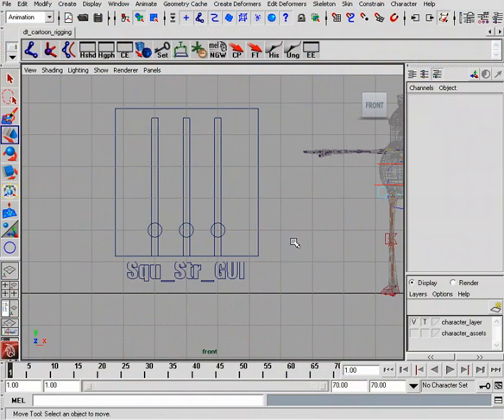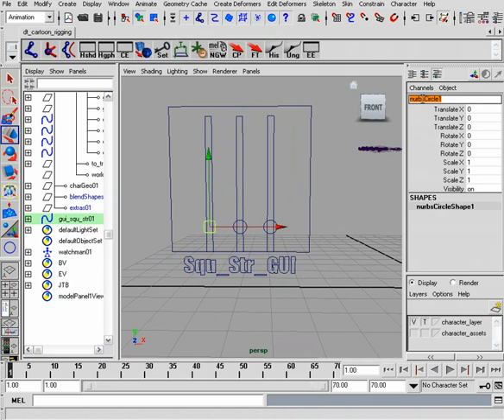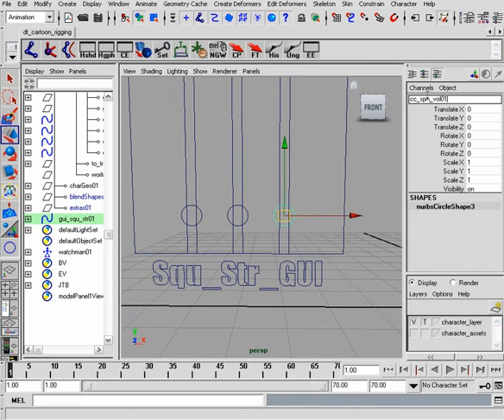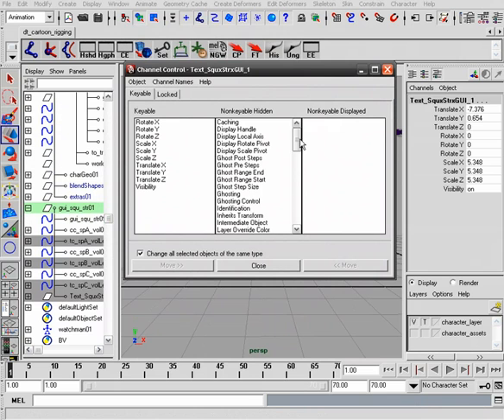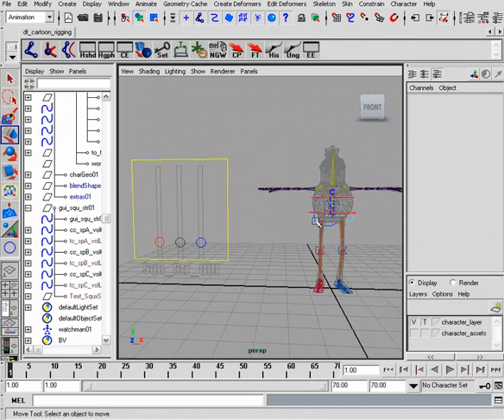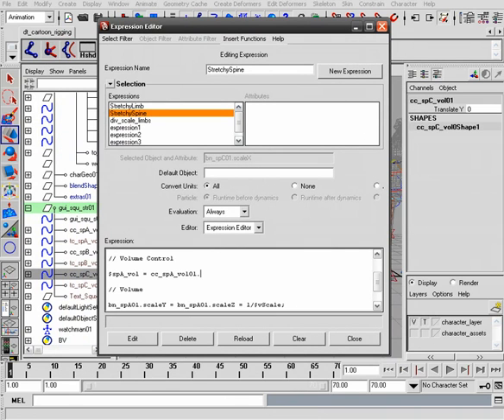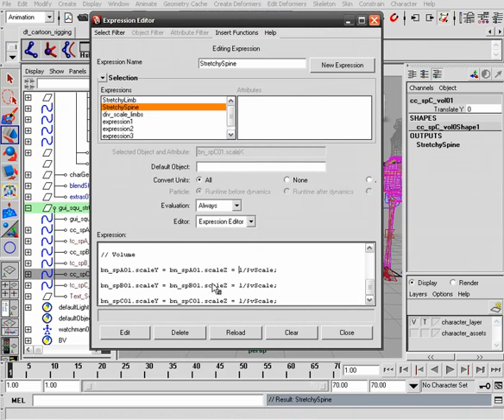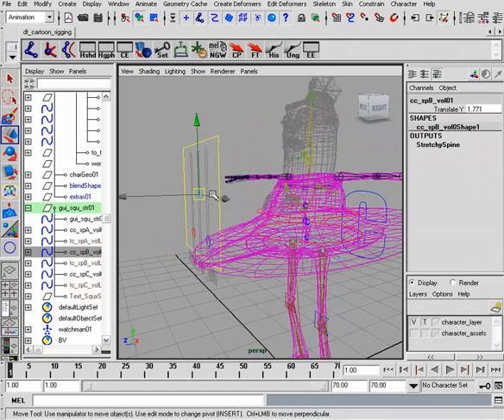Cartoon Character Rigging. Part 19. Autodesk Maya